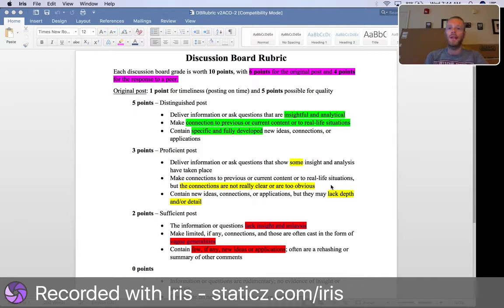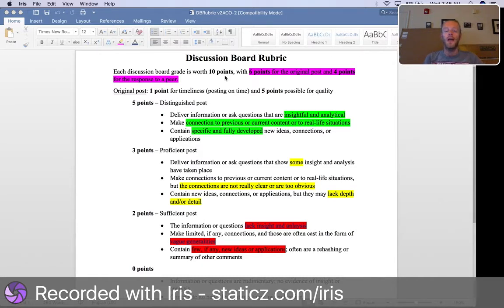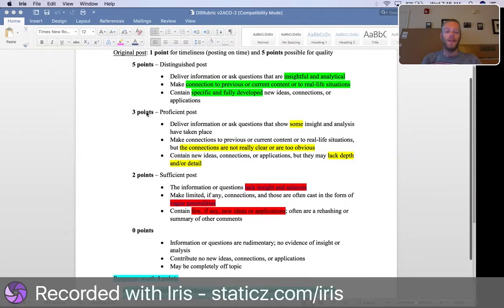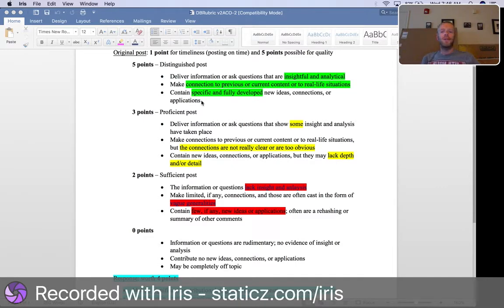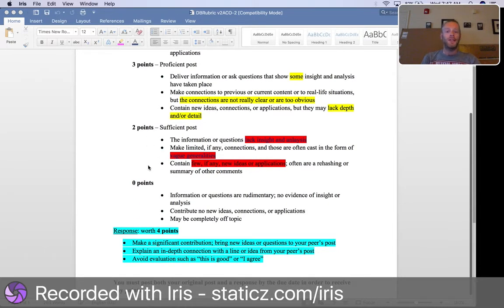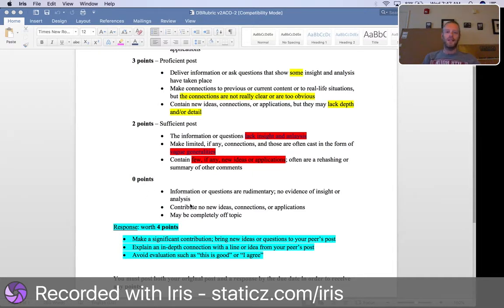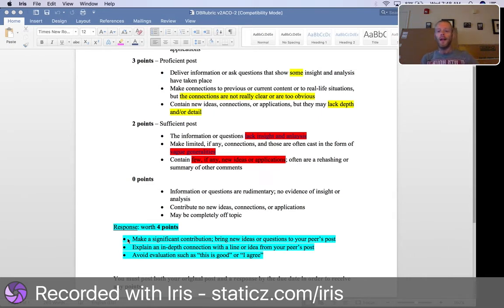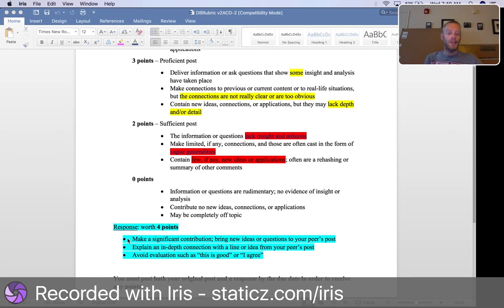Discussion Board Introduction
ENG105, SMR2017, SessionB